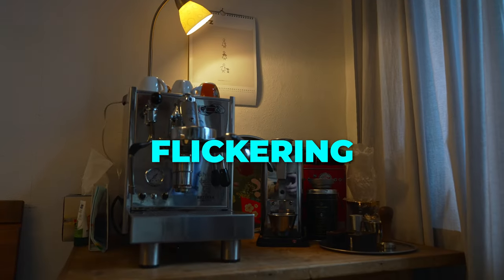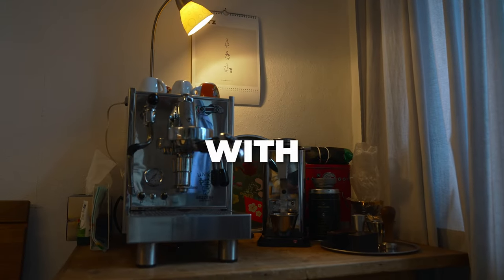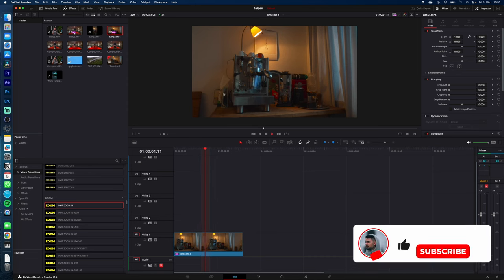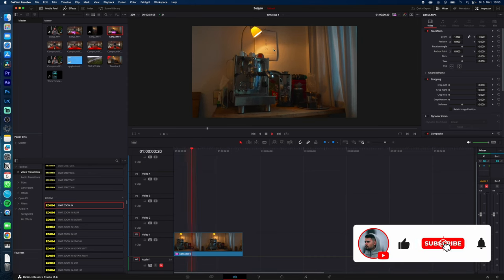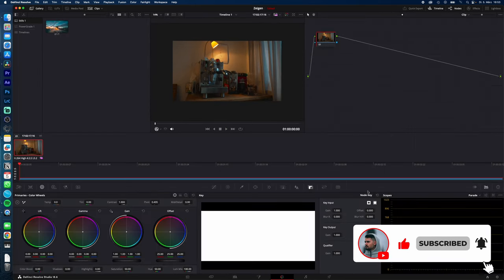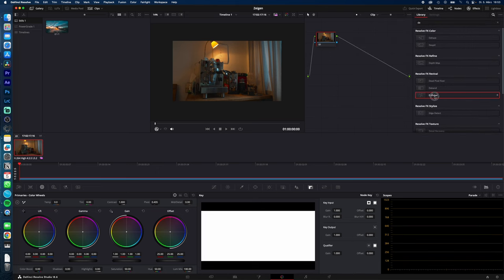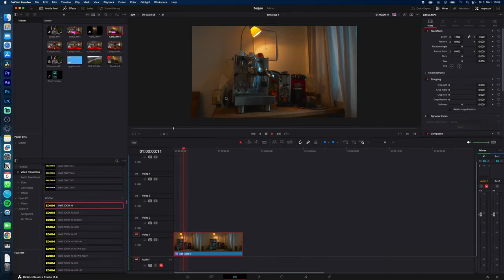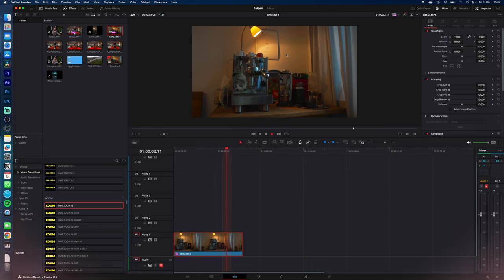FIX Light Flicker in Davinci Resolve with the DE-FLICKER Tool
how you can fix this weird light flicker problem when you shot in the wrong settings in DaVinci Resolve...